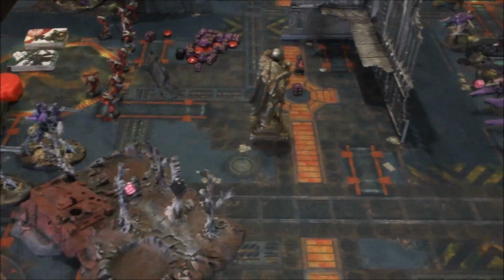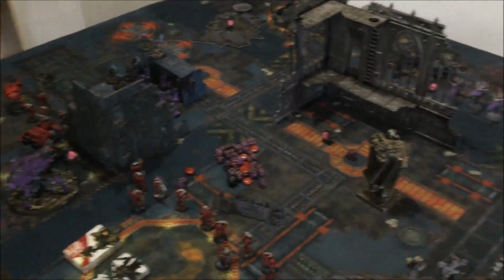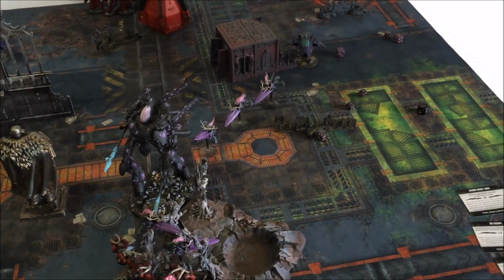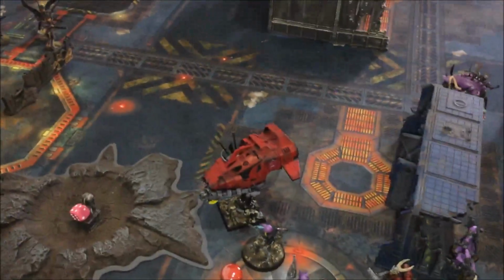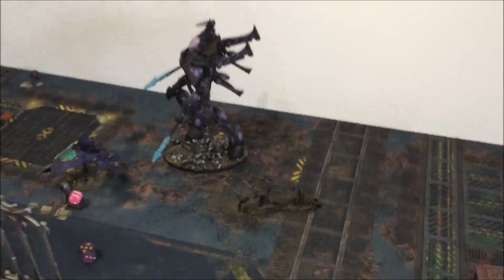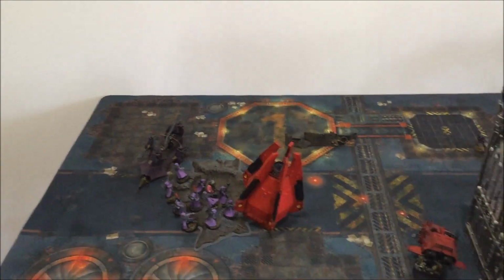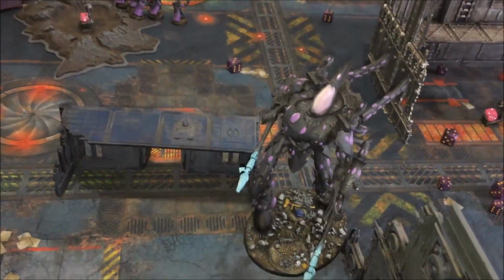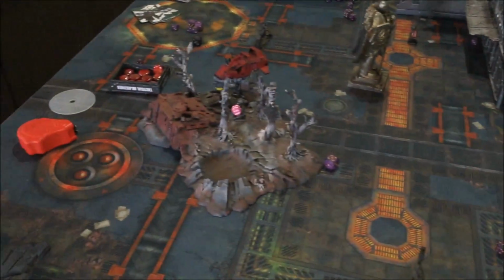dark eldar/ eldar vs space marines /skitarii warhammer 40k battle report 1850 points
1850 w40k batrep.